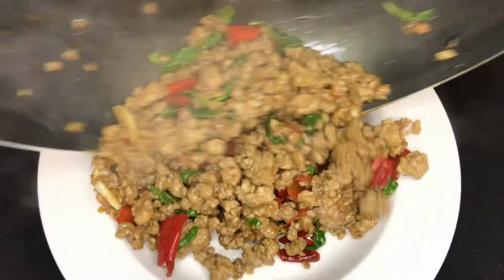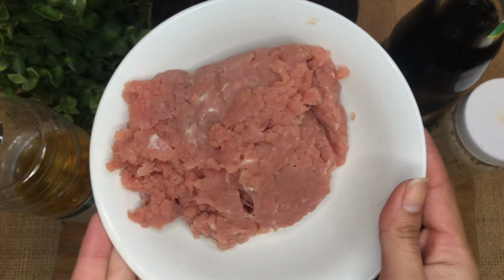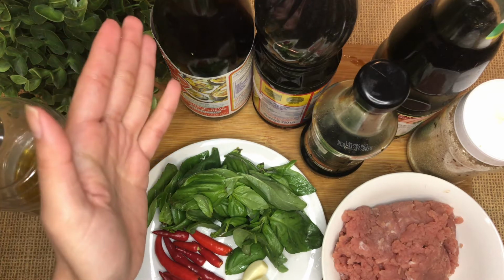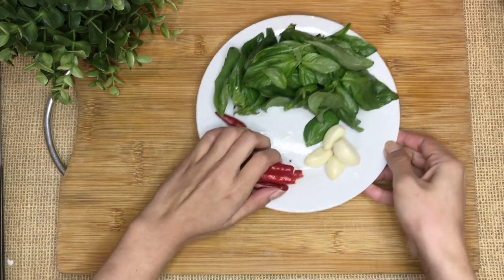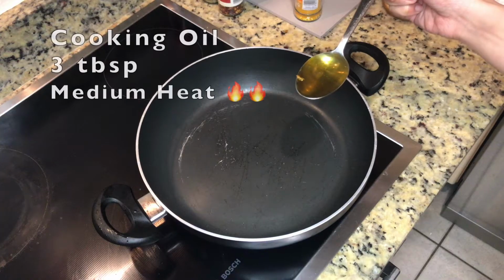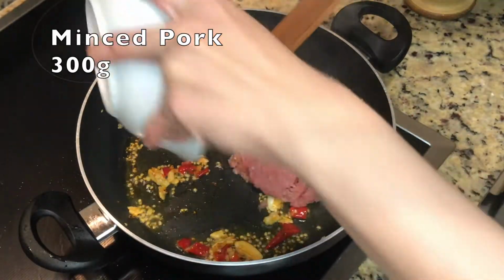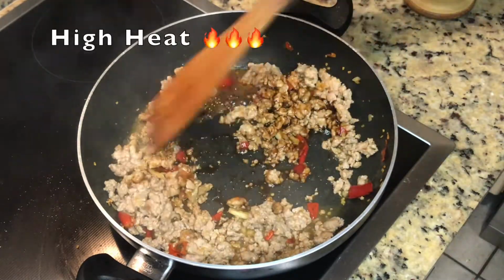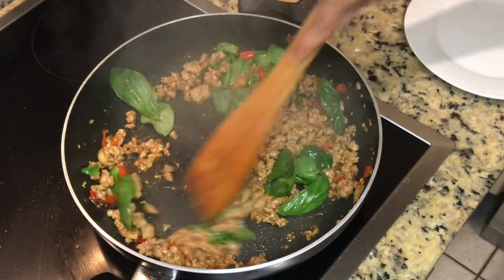Easy Spicy Thai Basil Stir-fry Recipe | Pad Kra Pao | Thai Girl in the Kitchen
Hi! It's Pam. Today we're going to make Easy Spicy Thai Basil Stir-fry or Pad Krapow/KaPrao.
It is one of the most popular Thai menu in Thailand. I'm sure you can find this dish from every single quick street food restaurant or what we call "Ar-Han-Tam-Sang" (Made by order).
When ordering this menu, most people would have egg(s) on side. The most popular one would be fried egg, some might have with omelette or even Century eggs which I have put the video Pad Kaprao + Century Eggs ealier already if you want to check it out

📒 Recipe: Easy Spicy Thai Basil Stir-fry | Thai Girl in the Kitchen

- 300g Protein of choice; minced pork/chicken/beef/turkey/seafood
- Red Chilis as you like
        (I’m mixing between Cayenne and Bird Eyes chilis. Bird Eyes for the hot spice and cayenne for the hot aroma..more colorful but less spice. You can pick just either or less spicy chilis if you wanted)

- Holy Basils 2 cups
        (In the video, I was using sweet basils since it’s the only type I can find in where I live. If you can find Holy Basils, I recommend to use those)

📒 Seasonings;
 For the convenience, you can mix these seasonings in one small bowl before start cooking.

[Optional for an extra aroma and beautiful color]
- Seasoning Sauce 1 tbsp [Subsitude: Maggie]
- Dark Soy Sauce 1 tbsp

And good to go :)

FOR WORK PLEASE CONTACT PAM

TIMECODES:
0:00 - Highlight
0:22 - Ingredients
1:22 - Preparing
1:54 - Cooking
3:54 - Finished Look